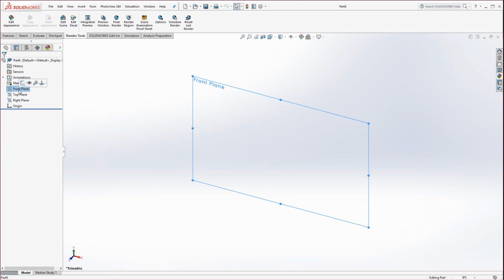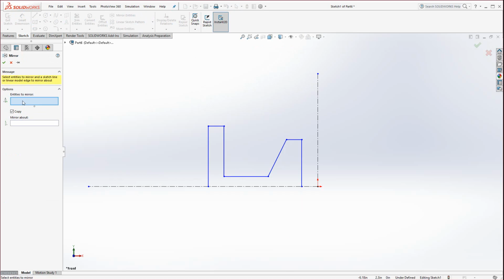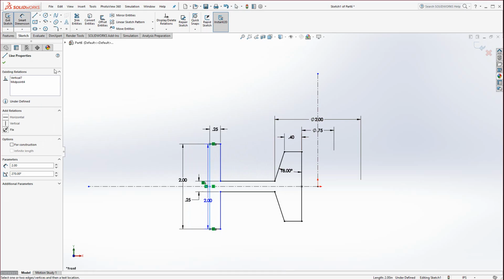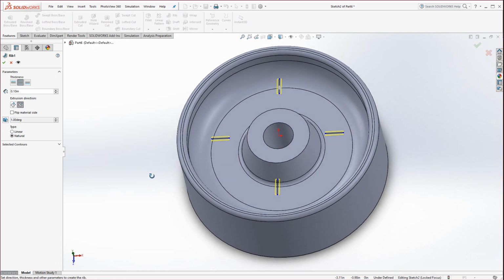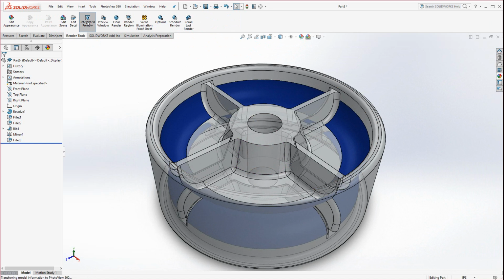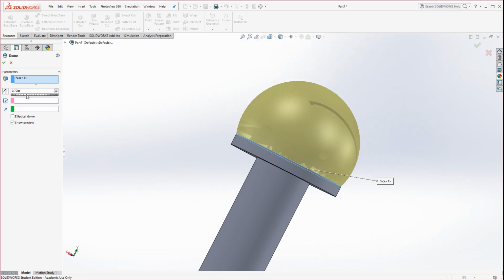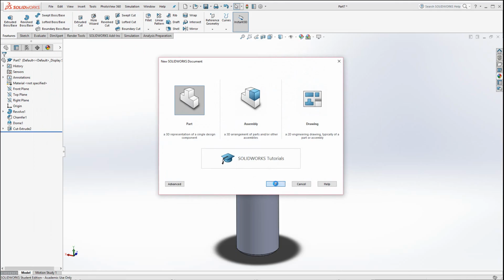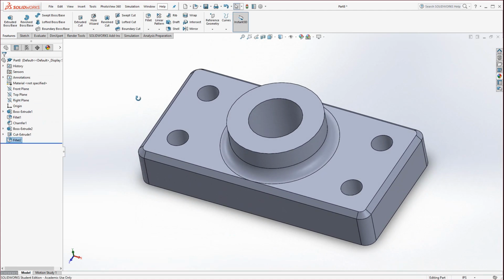E2 SolidWorks 2016 - Basic Modeling 2 Tutorial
Exercise 2 - Introduction to SolidWorks 2016. Sketch and feature mirror, Revolve, Fillet, Rib feature, Shell, Photoview.